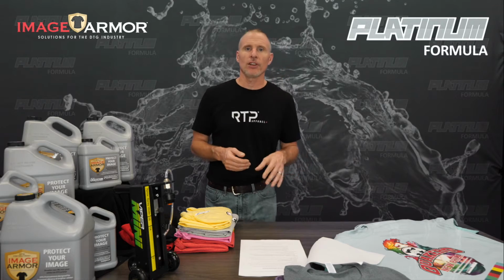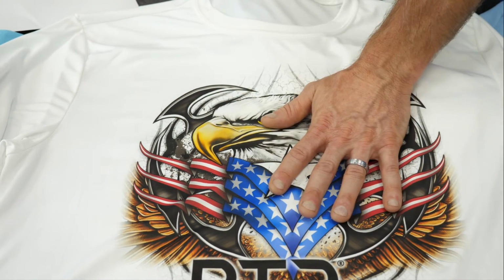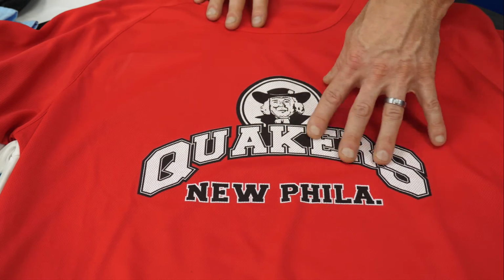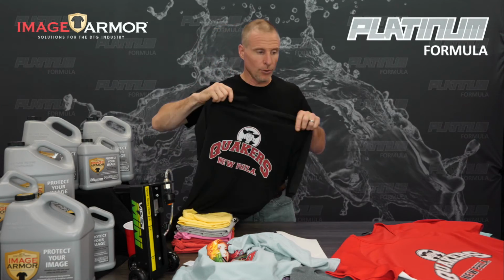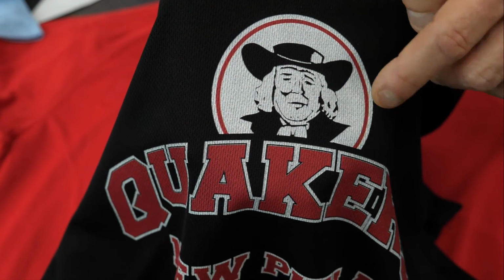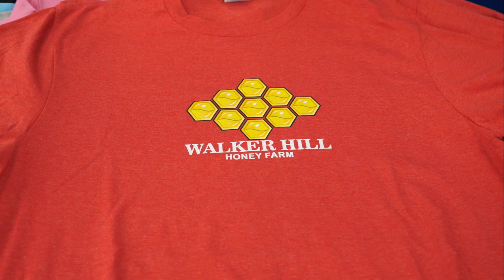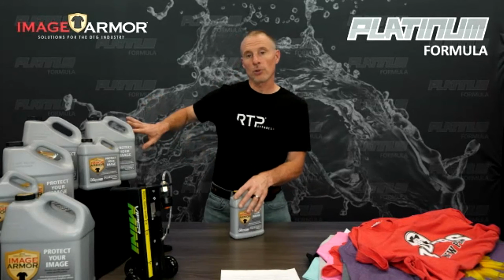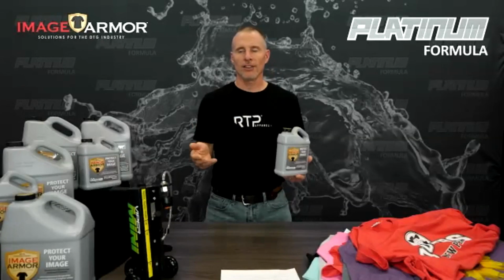Image Armor PLATINUM announcement!! - The best NEW DTG pretreatment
i-Group Technologies is at it again with an all new Direct-To-Garment Pretreatment formulation: Image Armom PLATINUM!

Image Armor™ PLATINUM has completed the beta testing phase and is set to launch as the newest pretreatment solution from the DTG industry leaders, i-Group Technologies. PLATINUM is an all new formulation that is showing increased vibrancy across the board on a wide range of garment colors; which is paramount in producing a brighter and more impressive white ink deposit.

iGroup Technologies is the parent company of Image Armor Pretreatment & Inks, Viper Pretreatment Machines and RTP apparel.

It's an excellent motivator to keep us revolutionizing the industry!

Intro (0:00)
iGroup Background (2:34)
Platinum Name Reveal (3:23)
FREE QT Sample (3:50)
Questions Request (5:15)
Add. Announcements (5:58)
Viper Mini Patent (6:40)
Hand Sprayer Turn-In (7:45)
Printing United 22' (8:06)
RTP Inventory (9:08)
IA Manufacturing (9:38)
New Viper Products (11:23)
Platinum Overview (13:00)
Pretreatment Truths (14:32)
You Can Use Less (16:14)
IAP on Baby Blue (16:37)
The Shirt Matters (17:48)
Polyester DTG? (19:31)
Shirt Variables (20:53)
Red Poly? (22:59)
RTP 2000 (25:17)
Bad Poly Dye Migration (28:13)
RTP 2000 Close-up (29:50)
Platinum Samples (31:22)
The President Calls (34:16)
Tri-blends (34:45)
50/50 (36:11)
Conveyor Drying (38:30)
Lay Down Amounts (40:05)
Cutting with Water (41:57)
The Testing Process (44:12)
How to Buy (45:57)
Is it Too Good? (46:39)
Q&A (48:01)
FREE sample website (1:10:05)
THANKS (1:14:32)